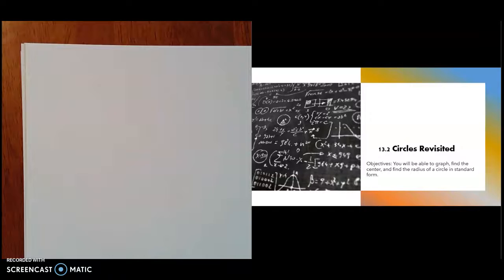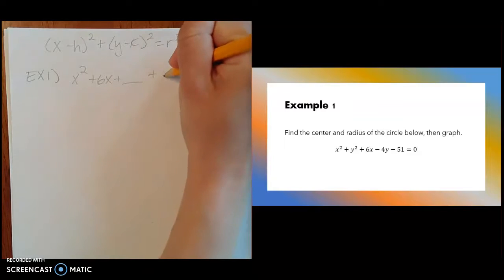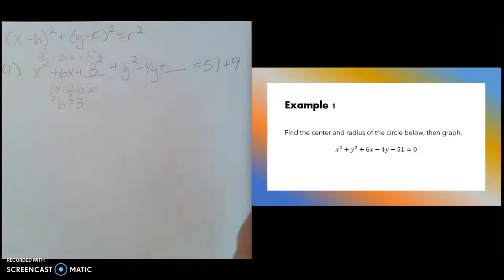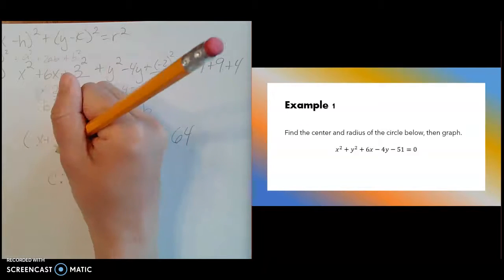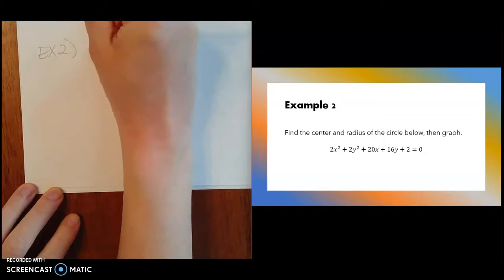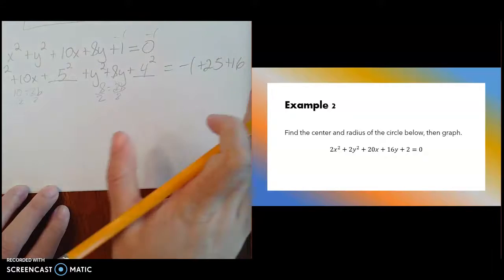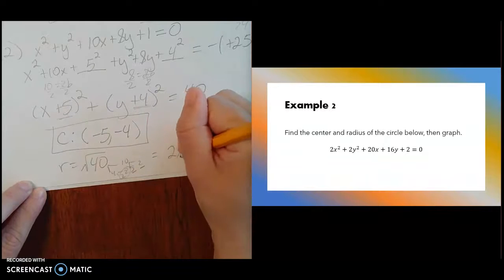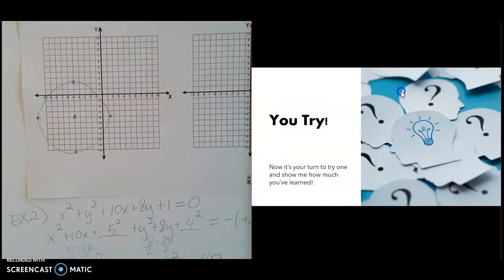13.2 A - Circles in Standard Form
Lesson video on finding the center and radius, then graphing circles in standard form.